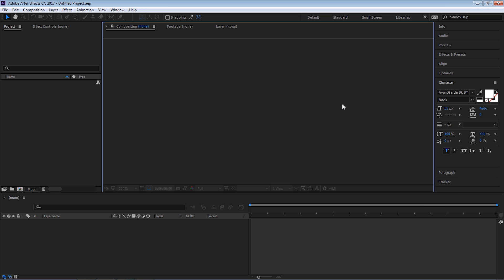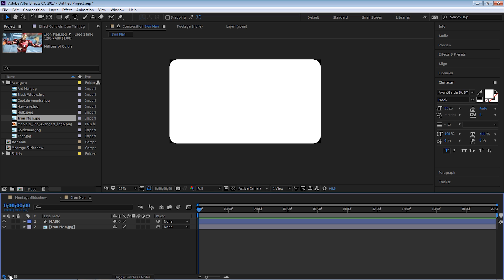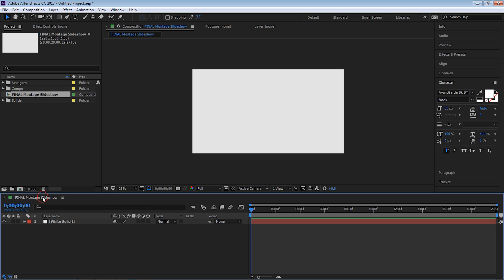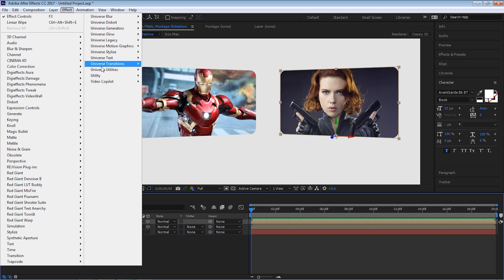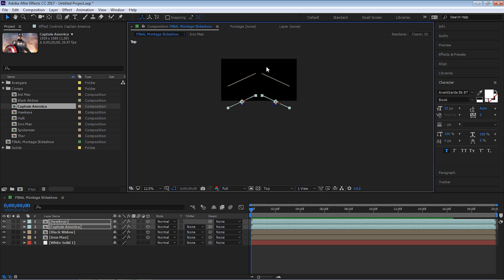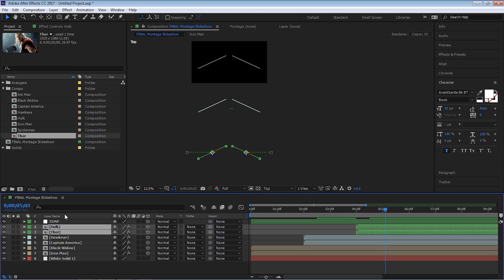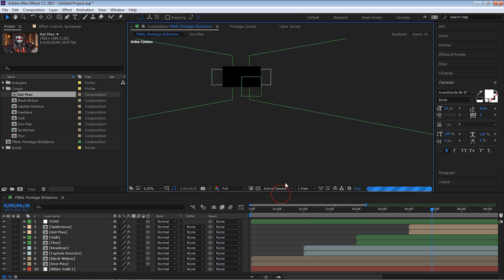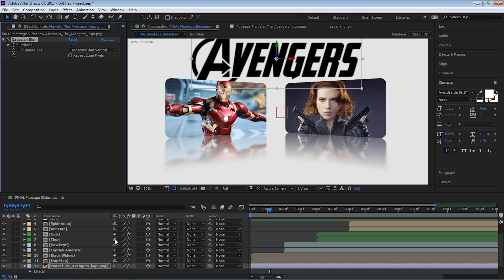After Effects Tutorial - Create a 3D Video or Picture Montage Slideshow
Learn how to create a 3D video / picture montage slideshow in After Effects.